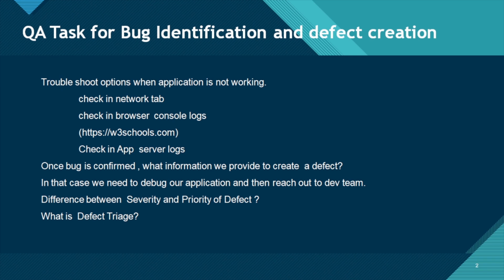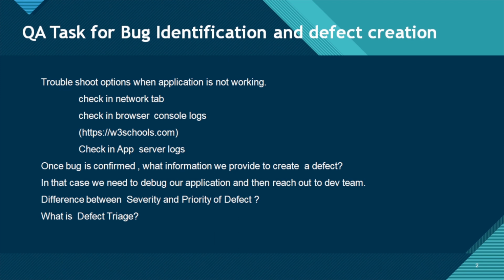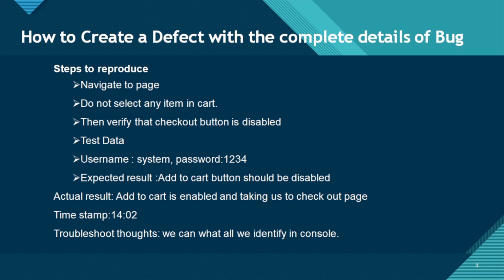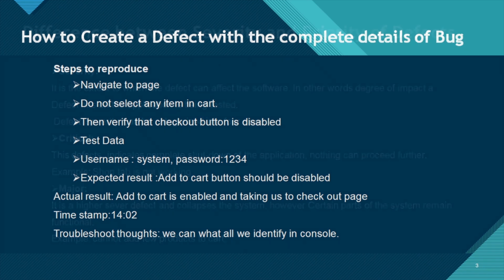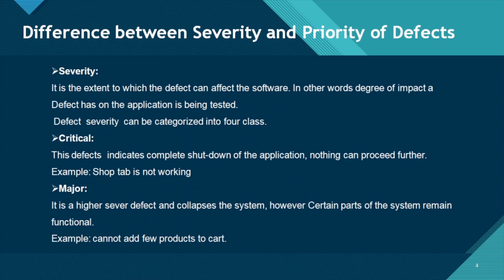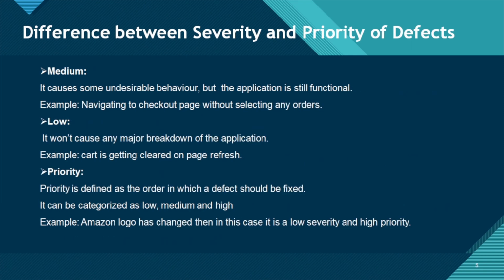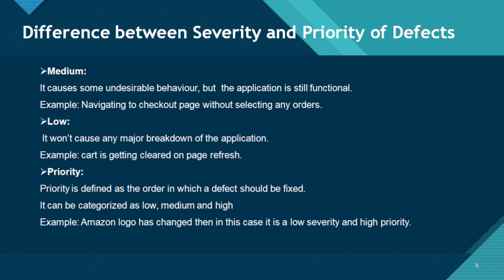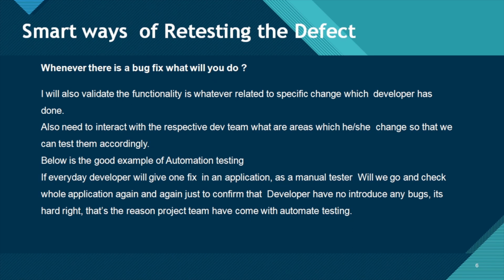Understand Defect Life Cycle with Severity Priority | Software Testing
Hi Guys,
In this Software Testing Tutorial, We will discuss about 'Understand Defect Life Cycle with Severity Priority' on this session. We can get knowledge from this session like difference phase in software testing in real life software development. We will also look at several stages of software application development and it's testing.